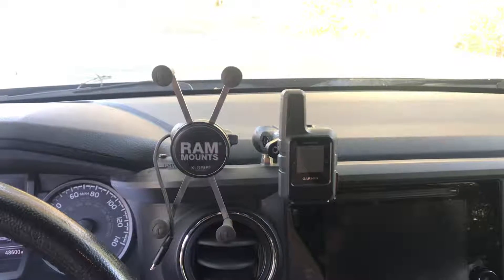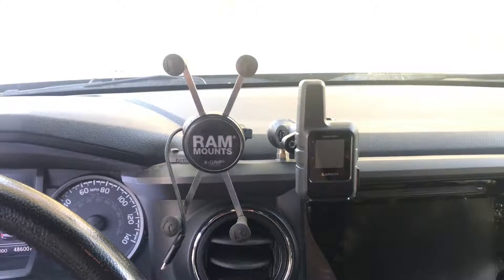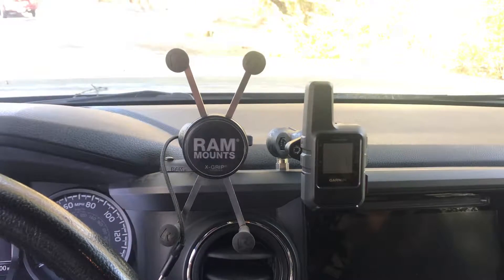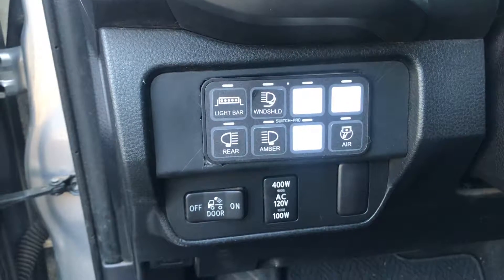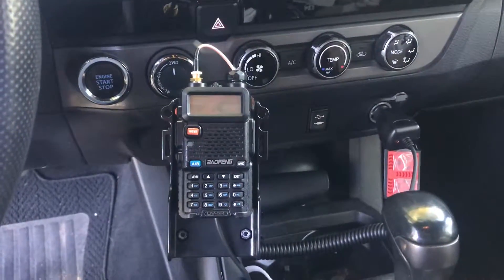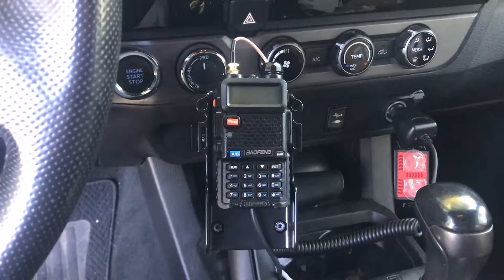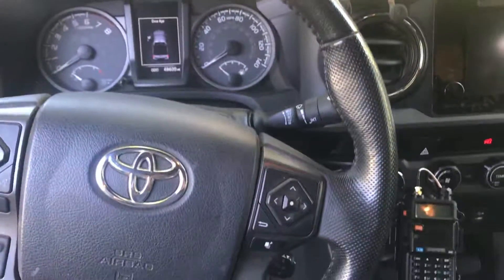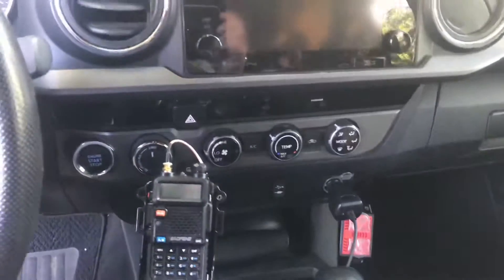3rd Gen Tacoma Ram Mounts